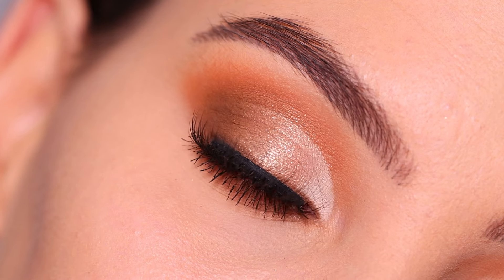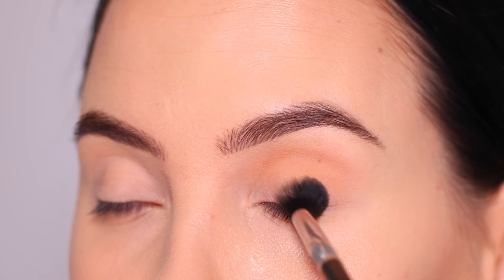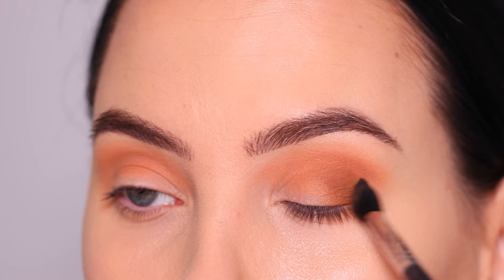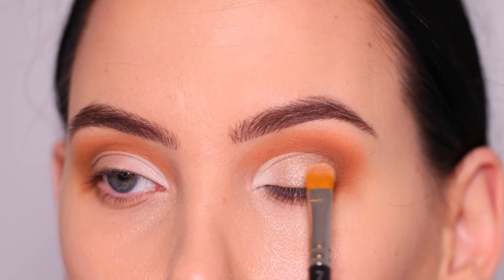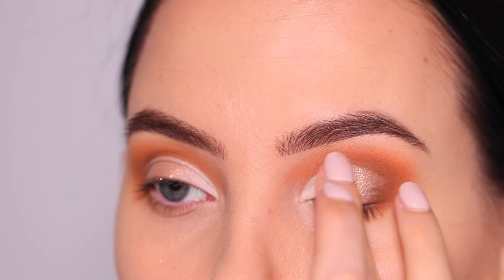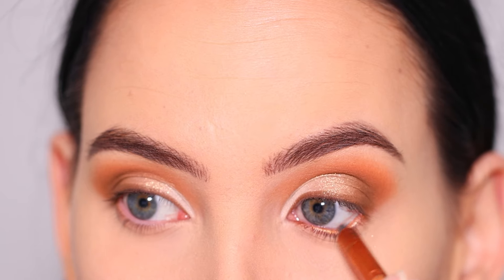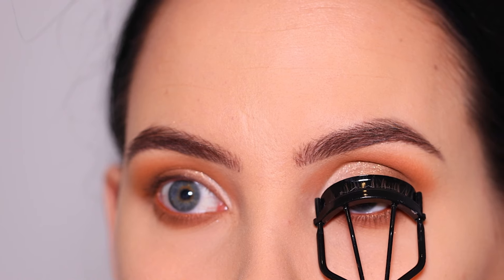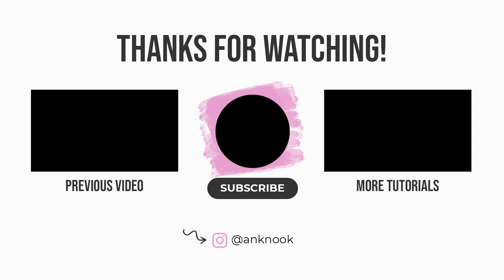Copper Brown Cutcrease Tutorial | Perfect Bridal Eye Makeup Look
► ABOUT